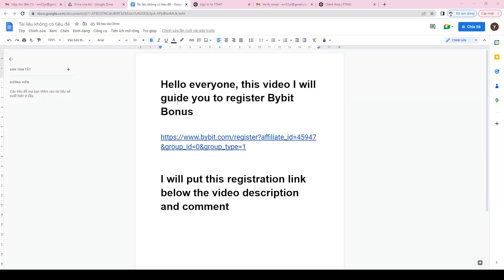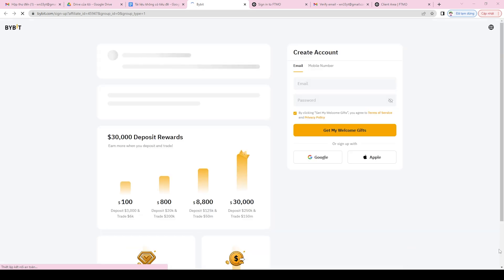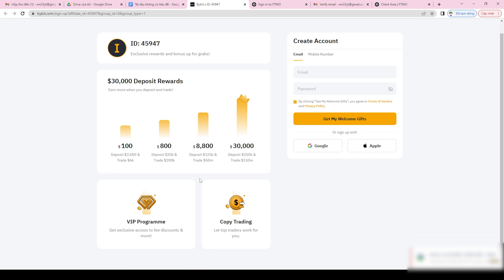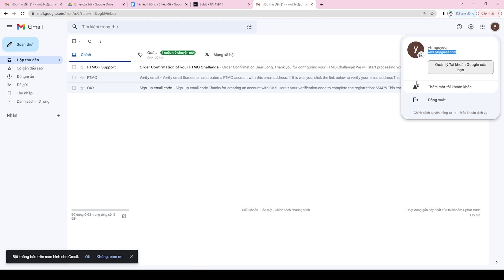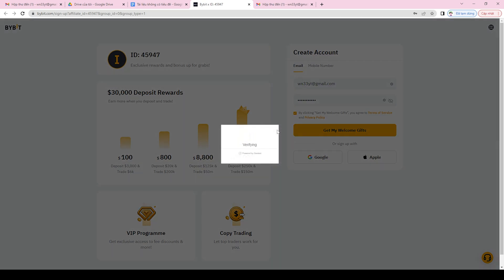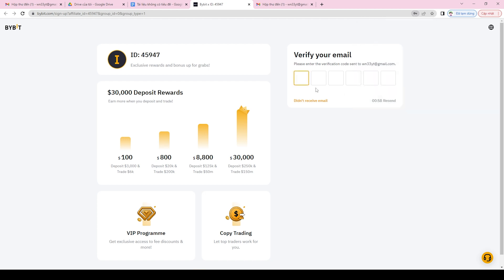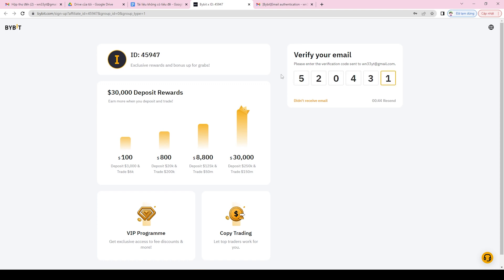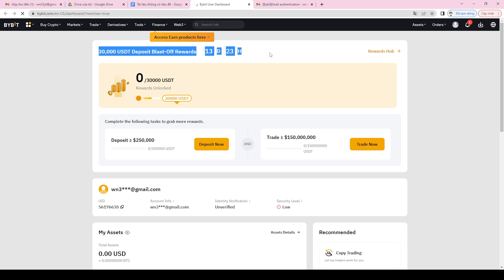Bybit Sign Up Bonus - How To Create An Account On Bybit - Blog Crypto Z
Bybit Sign Up Bonus - How To Create An Account On Bybit - How to Sign Up for Bybit - Step-by-Step Guide - Blog Crypto Z

Are you looking to start trading cryptocurrency on Bybit, but don't know how to sign up? Don't worry, we've got you covered! In this video, we'll walk you through the simple and easy process of signing up for a Bybit account.

First, we'll show you how to navigate to the Bybit website and click on the "Sign Up" button.

Next, we'll guide you through the process of setting up two-factor authentication (2FA) for added security. This is a crucial step in protecting your account and assets from potential hackers.

Finally, we'll show you how to complete the KYC (Know Your Customer) process, which is required by Bybit to ensure compliance with regulations and prevent fraud. This involves providing personal information and uploading a photo of your government-issued ID.

By the end of this video, you'll have a fully verified Bybit account and be ready to start trading cryptocurrency with confidence. So, let's get started and sign up for Bybit together!

bybit sign up,
bybit sign up bonus,
how to sign up for bybit in us,
how to sign up bybit,
bybit sign up reward,
bybit sign up kaise kare,
bybit sign up bonus not received,
how to get bybit sign up bonus,
how to use bybit sign up bonus,
how to claim bybit sign up bonus,
how to sign up on bybit,
how to create an account on bybit,
how to sign up for bybit,
how to create account on bybit